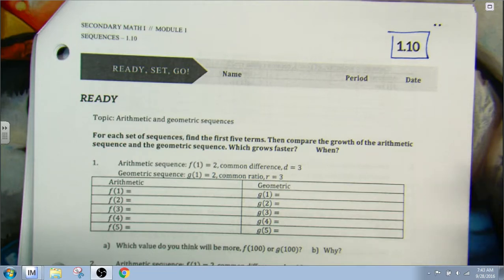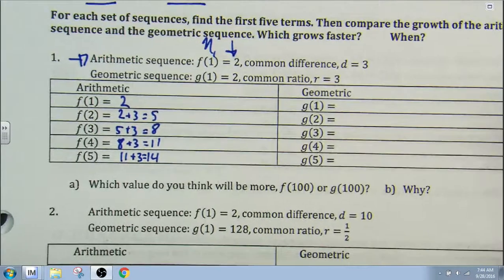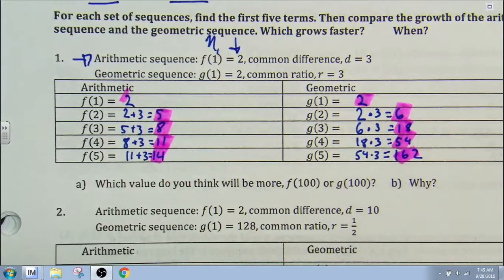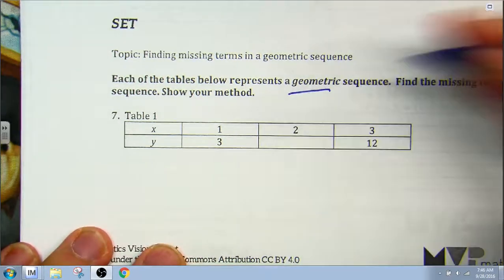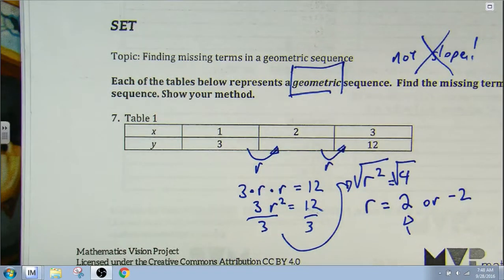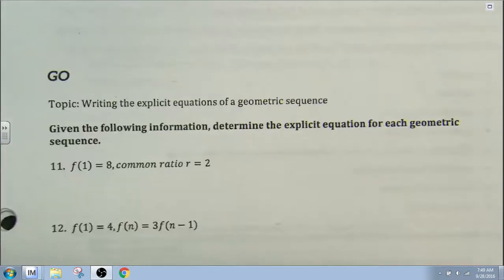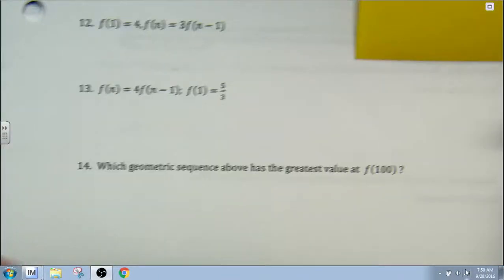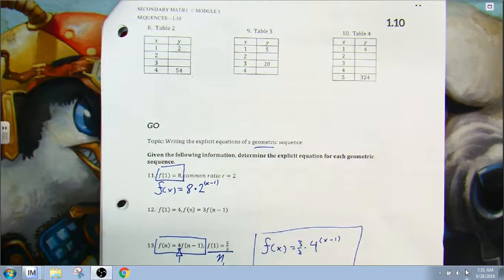1.10 Homework Helper